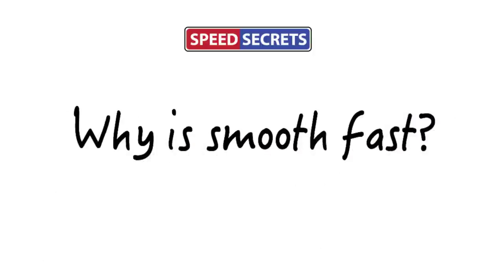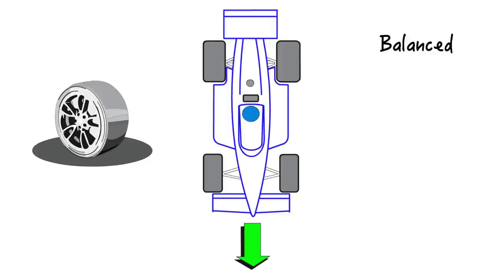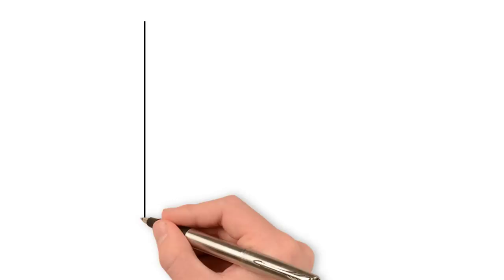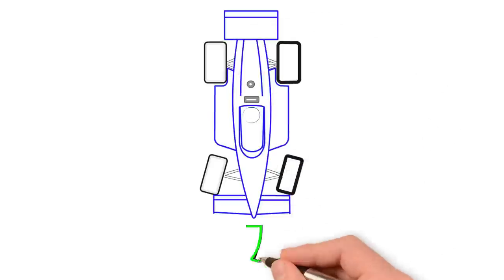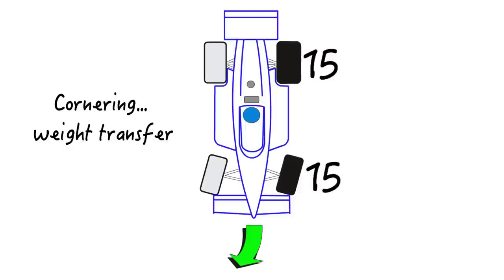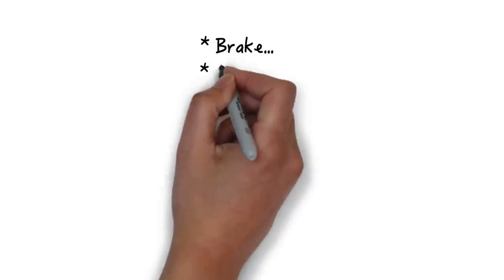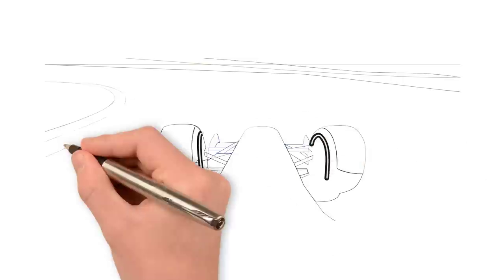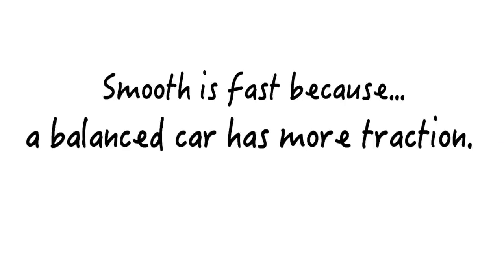Why Smooth is Fast - Performance Driving Tip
You've been told that driving smooth is the key to being fast on a race track, but why? Using what I call the "Traction Unit Number," I explain. My goal is to help performance drivers and race drivers drive faster by understanding the reason why smooth is fast.

Whether you're a beginner with HPDE (High Performance Driver Education) events, a regular track day driver, an experienced race driver, or anything in between, I aim my Speed Secrets high performance driving tips at you. All have one thing in common: to help you be an even better driver.

And check out:
for my driving tips, Ask Ross Q&A column, Speed Secrets Weekly e-newsletter (entertaining education, conveniently delivered), free eBooks, eCourses, Virtual Track Walk videos (with Peter Krause), and info about coaching and seminars.

Also, I recommend HPDE, track day, and race driving instruction through organizers such as Chin Motorsports Hooked On Driving The Drivers Edge ProFormance Racing School Bondurant Racing School Skip Barber Racing School Allen Berg Racing Schools David Murry Motorsports BMW CCA Porsche Club of America and Audi Club of North America and many others. And check out SafeIsFast My point? You should never stop learning - there's always more!

Have fun!